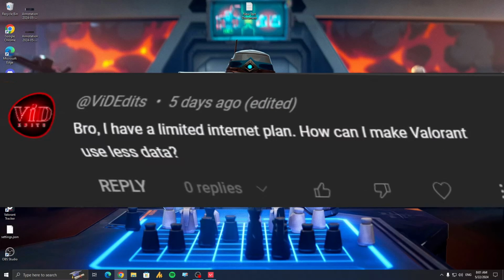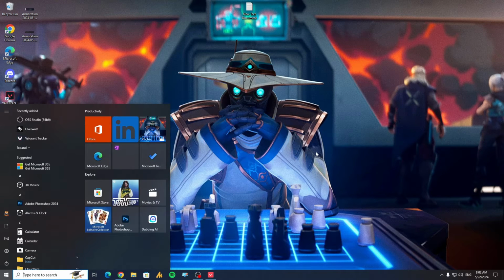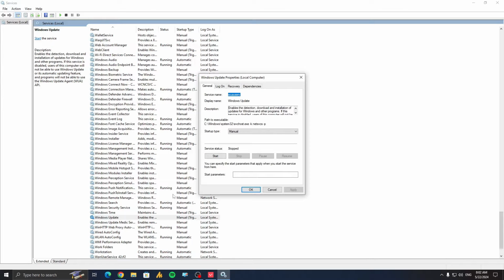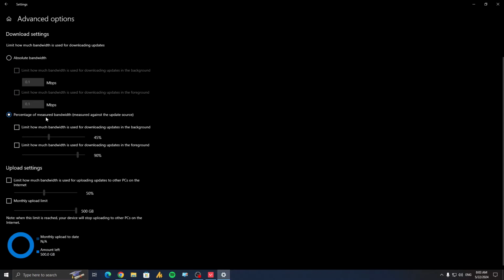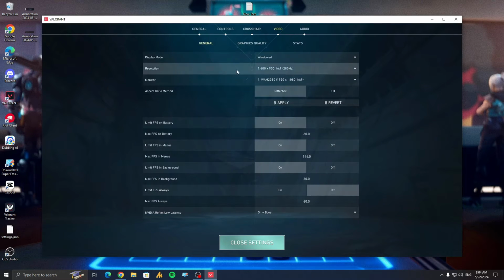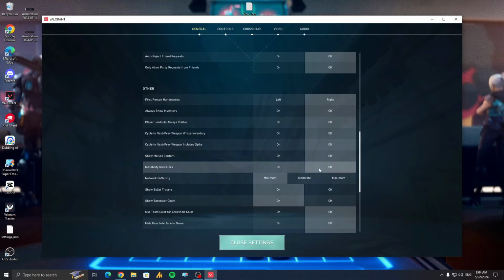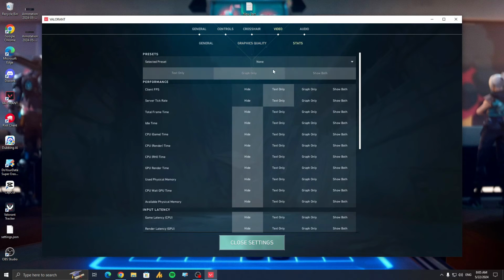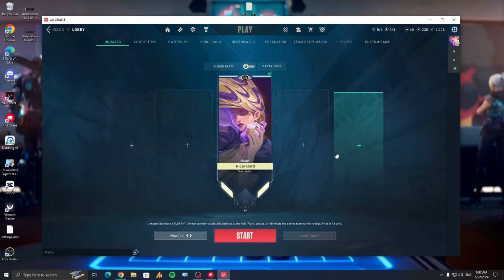How to Reduce Data Usage in Valorant with a Limited Internet Plan - 2024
Got a limited internet plan but still want to enjoy playing Valorant? This guide covers simple steps to help you minimize data usage while playing, so you can make the most out of your internet package without compromising your gaming experience.

1- Topics Covered:
Limiting Background Bandwidth for Windows Updates:

2- How to adjust Windows settings to restrict bandwidth used by updates.
Lowering In-Game Graphics Settings:

3- Steps to reduce graphics quality in Valorant to decrease data transmission.

4- Turning Off Voice Chat:
Instructions to disable voice chat to save significant data.

5- Playing Shorter Game Modes:
Recommendations for shorter game modes like Spike Rush, Swiftplay, Team Deathmatch (TDM), or Deathmatch (DM) to reduce data usage per session.
Closing Background Programs:

Tips on shutting down unnecessary applications that consume bandwidth.

**‍ Optimization Guide here For Low End PC:**

░▒▓█ i Hope Guys, you love this Tutorial  █▓▒░